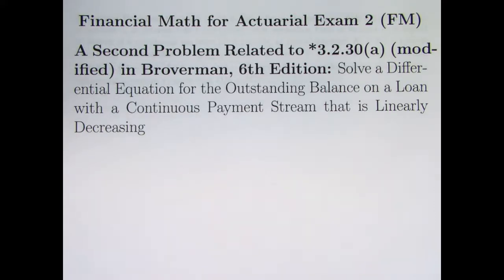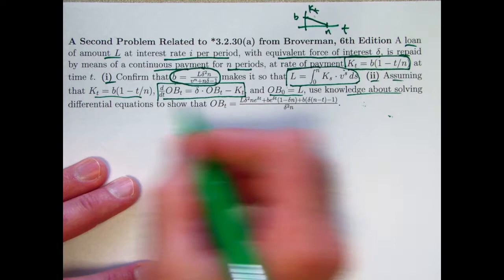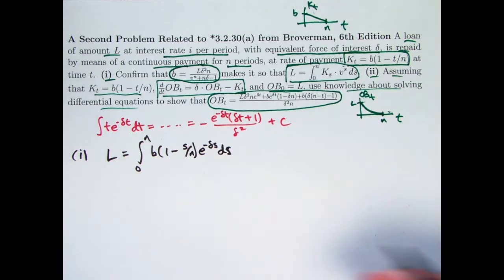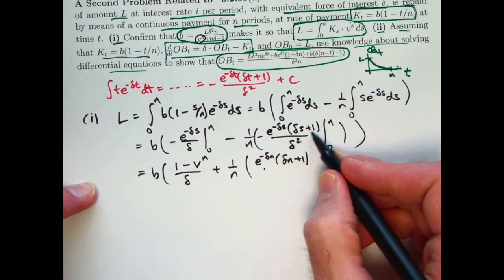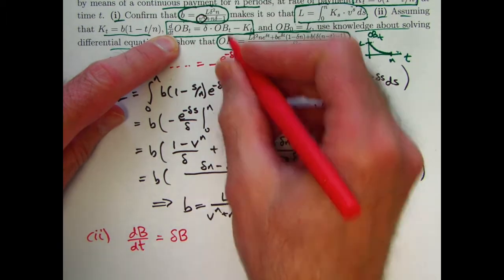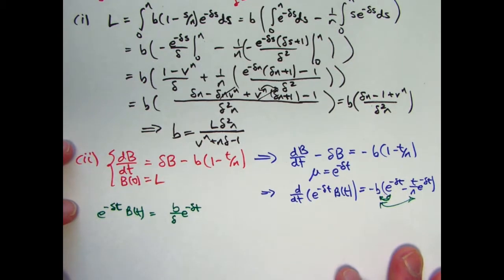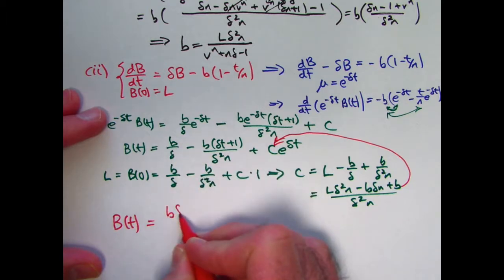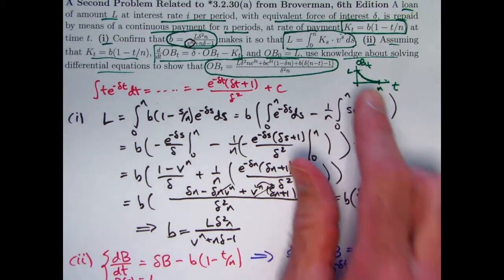Actuarial Exam 2/FM Prep: Solve Differential Eq for Loan Bal w/ Linearly Decreasing Payment Stream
Financial Math for Actuarial Exam 2 (FM), Video #80. A second problem related to Exercise *3.2.30a (modified) from "Mathematics of Investment and Credit", 6th Edition, by Samuel A. Broverman

A second problem related to Exercise *3.2.30a (modified): A loan
of amount L at interest rate i per period, with equivalent force of interest δ, is repaid
by means of a continuous payment for n periods, at rate of payment Kt = b(1-t/n) at time t. (i) Confirm that b = (Lδ^2n)/(v^n+nδ-1) makes it so that L = integral_0^n Ks*v^s ds. (ii) Assuming that Kt = b(1-t/n), d/dt(OBt) = δ*OBt - Kt, and OB_0 = L, use knowledge about solving differential equations to show that OBt = (Lδ^2ne^(δt)+be^(δt)(1-δn)+b(δ(n-t)-1))/(δ^2*n)